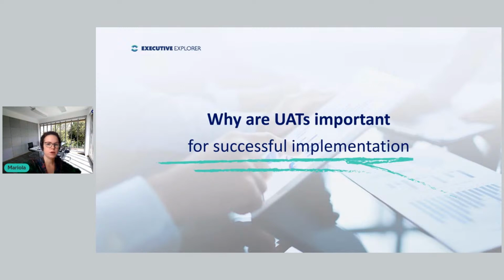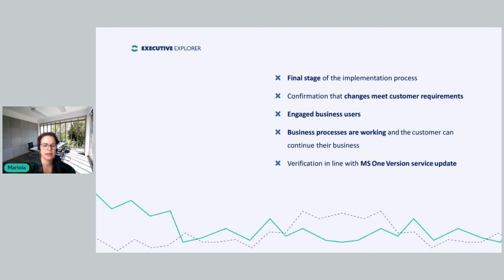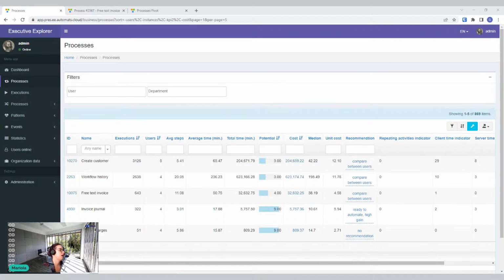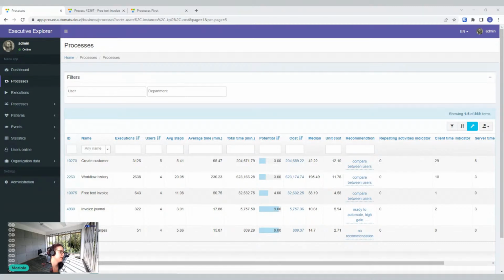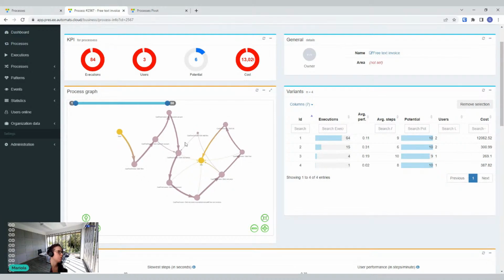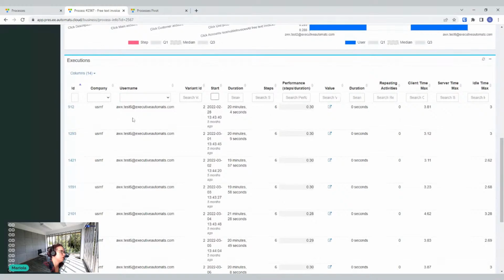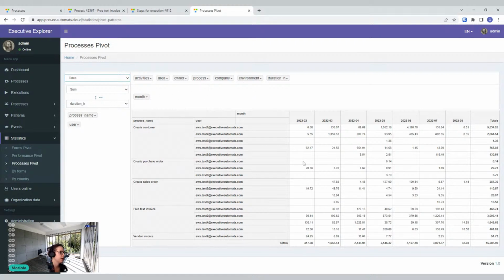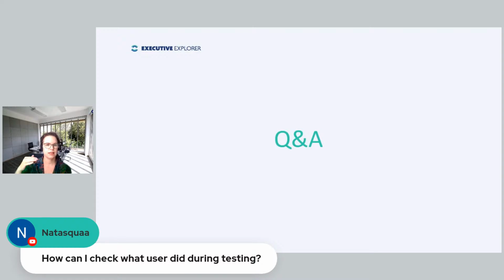How to make sure users perform UATs and that they do them correctly?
Process mining is an integral part of business reality. It is fueled by data and driven by the desire to improve business processes.
Learn how to easily identify the best processes for optimization.
See how process mining may enhance your business.
Discover the hidden potential of your data in D365 FSCM.

During this webinar you will gain insights on:
Why gathering data and process mining is important for your business?
Users activity statistics as a starting point for processes' optimization.
Finding processes for optimization and automation.
Better error investigation and enhanced anti-fraud procedures.
Monitoring system performance.